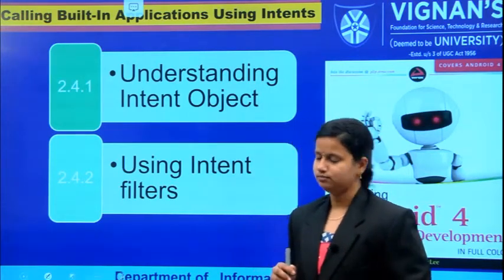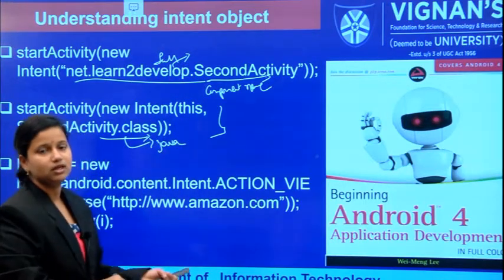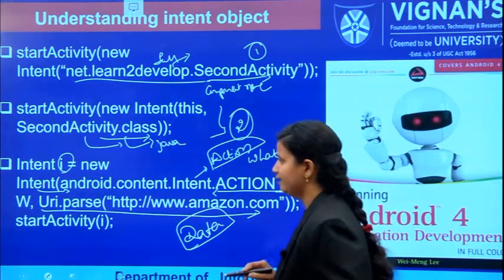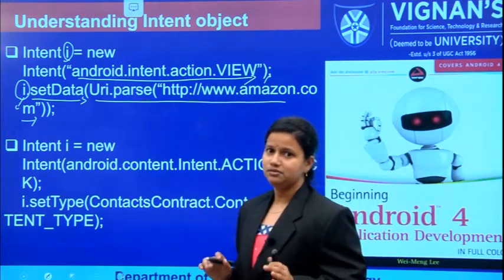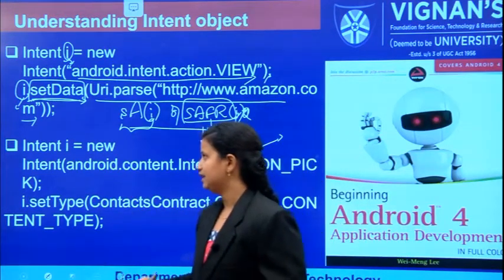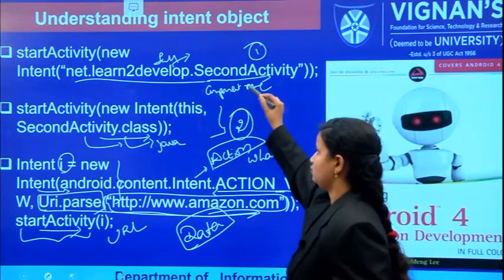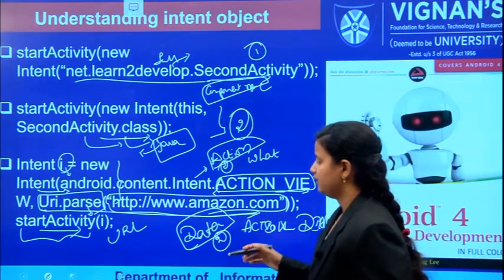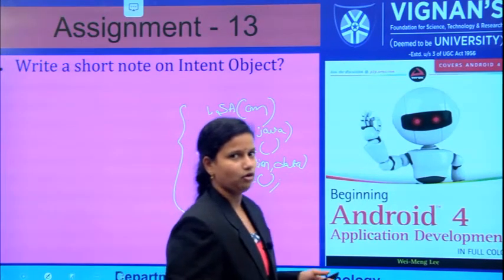2.4.2 Understanding the Intent Object